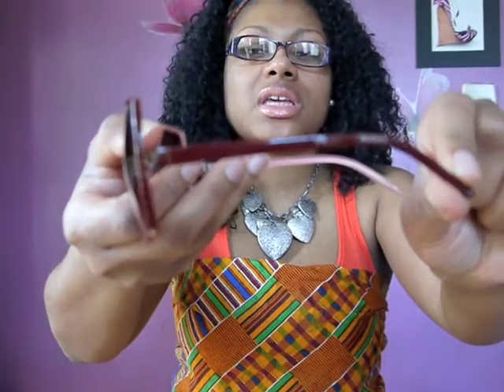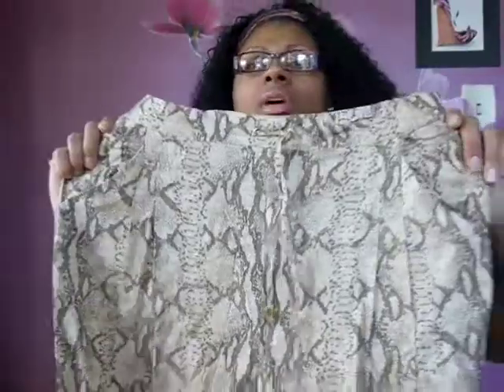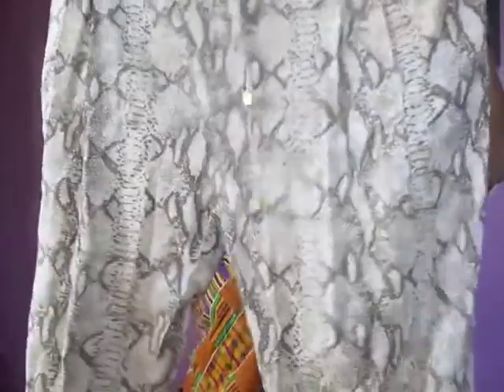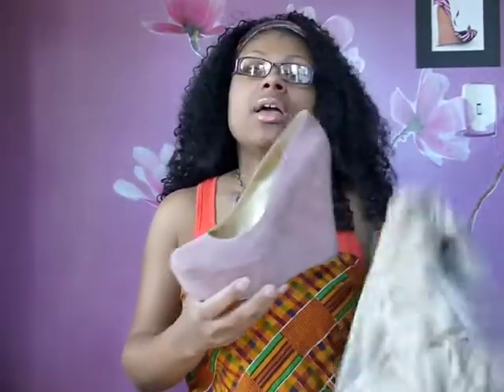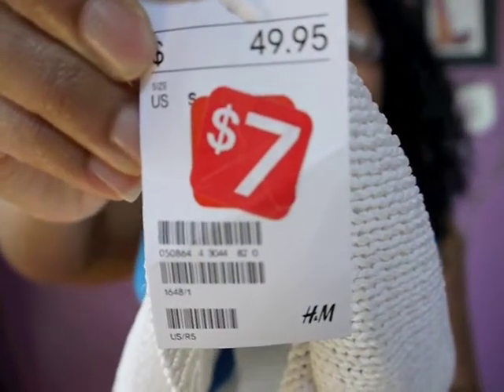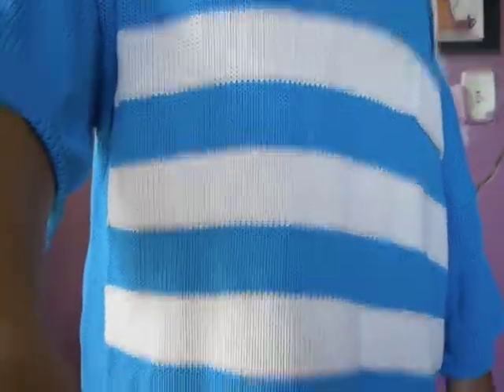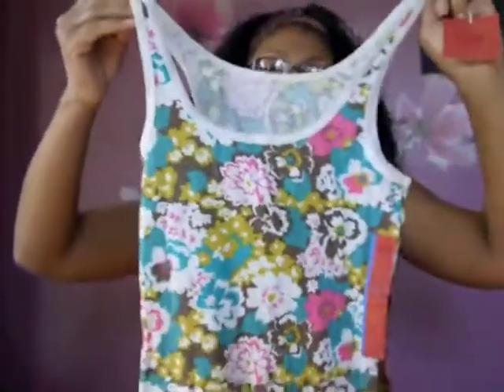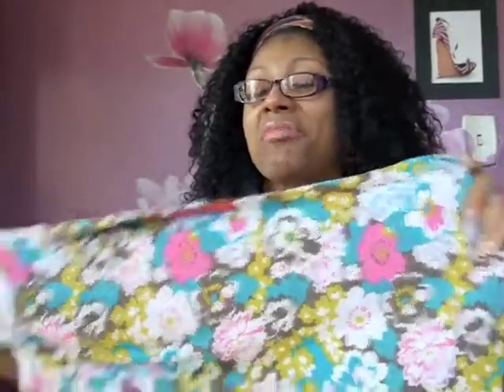Spring CLothing Haul 2012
clothing Haul
H&M
Blue & white sweater, snake print pants, gold-tone post ear cuffs, Pink sunglasses

Target
Floral print tank, White Boyfriend Cardigan, Black and Floral Bodycon skirts
Song: We like to Party-By Beyonce